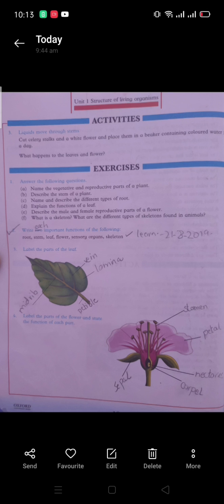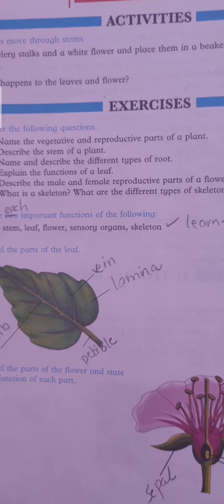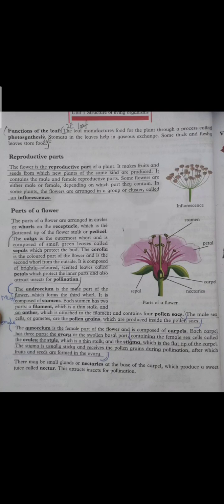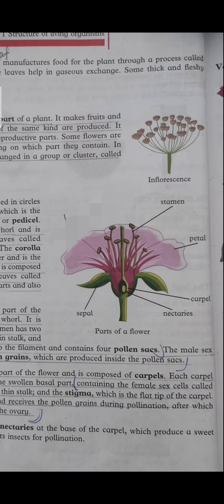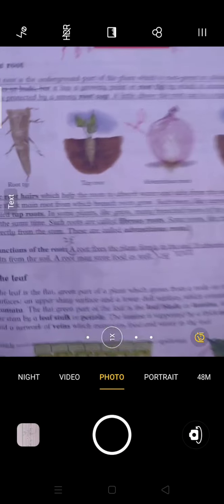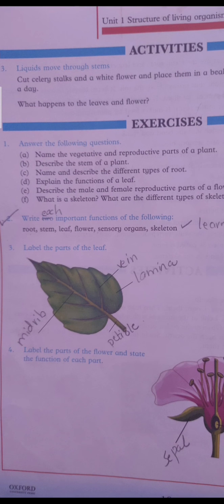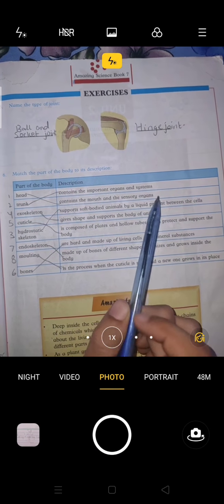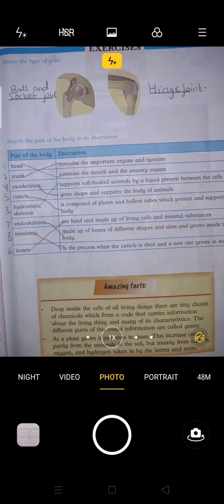Amazing Science Grade 7 Chapter 1 EXERCISE (Lecture )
This is brief explanation of Exercise of Chapter 1 from book AMAZING SCIENCE STAYHOMESTAYSAFE!!!